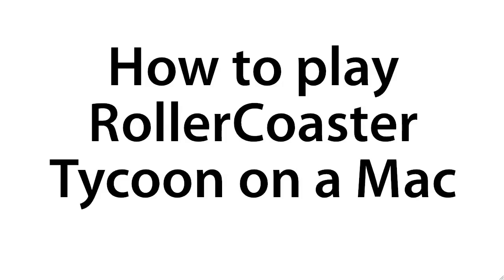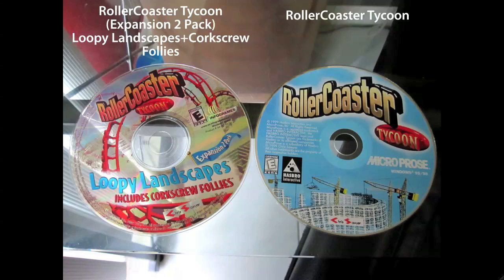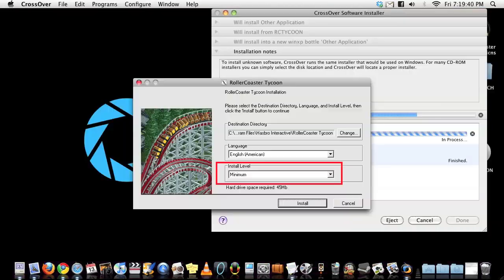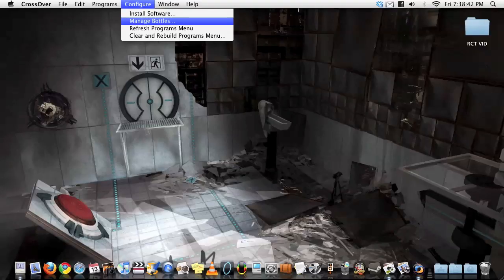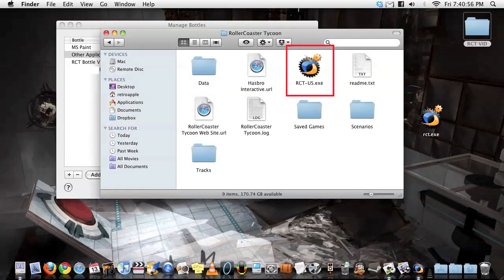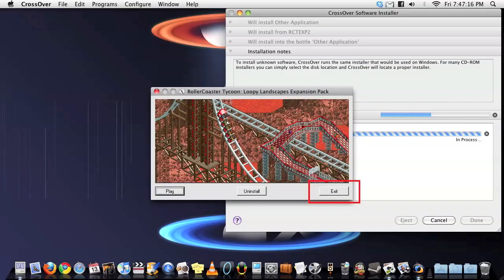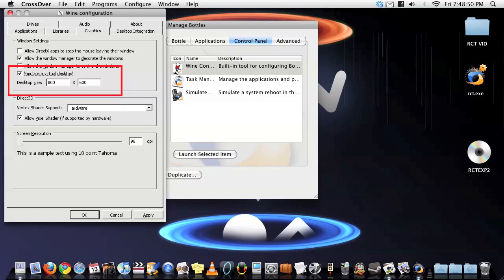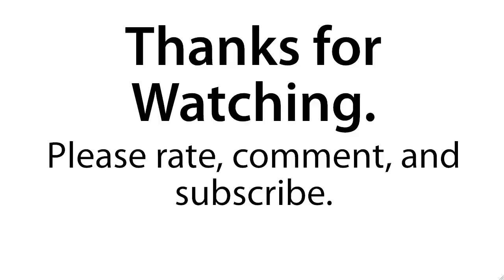How to: Run RollerCoaster Tycoon on a Mac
This is a short tutorial on how to run RollerCoaster Tycoon on a Mac, LINKS BELOW for PATCH, ICON, WINE